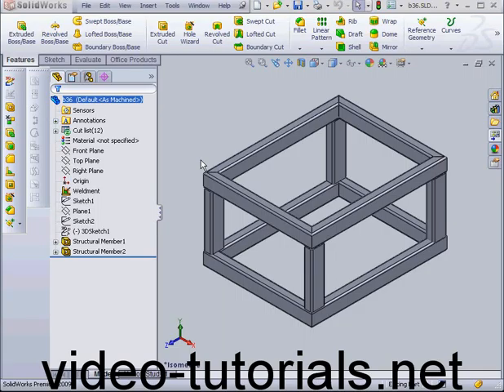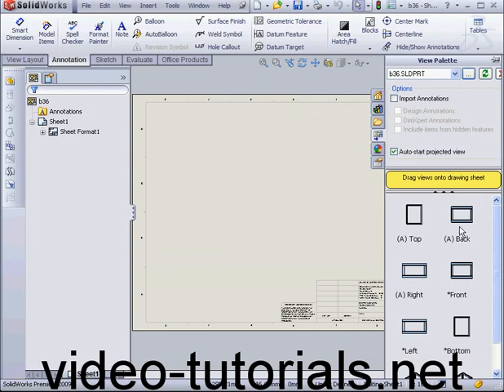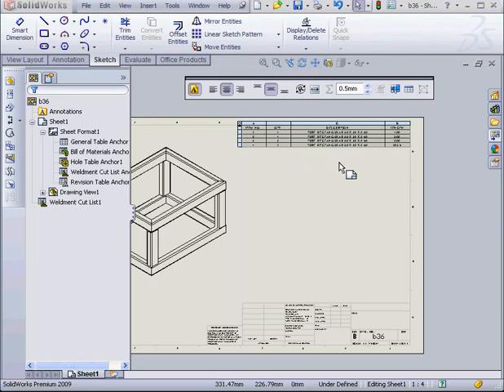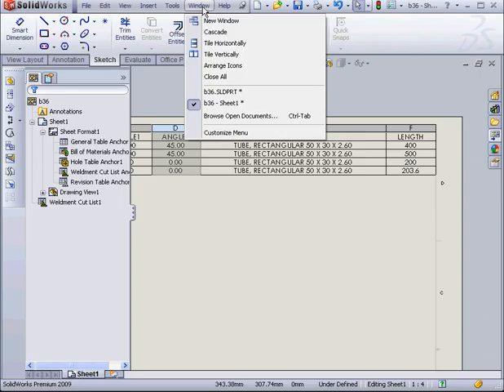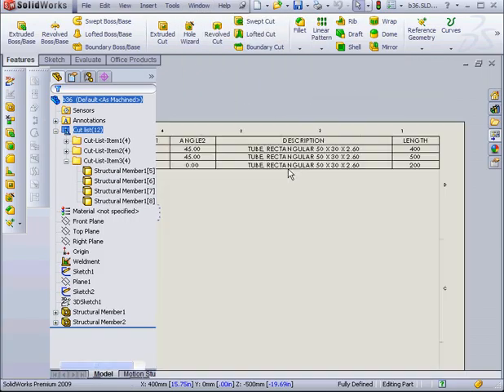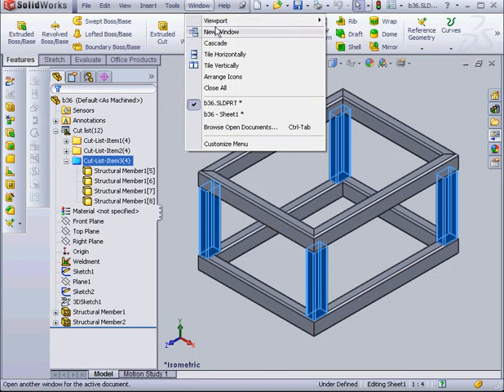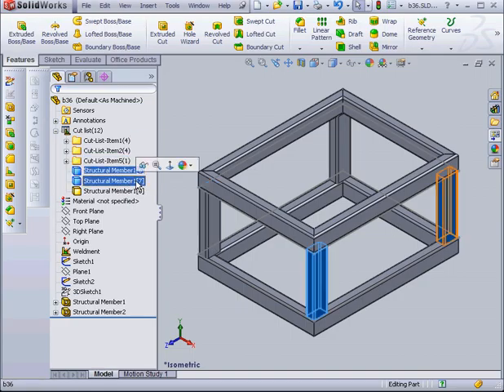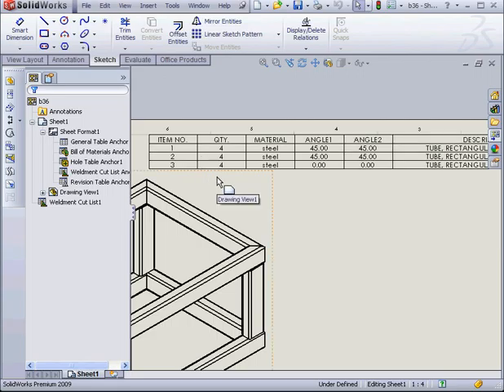solidworks 2009 Weldment Cut List Drawing